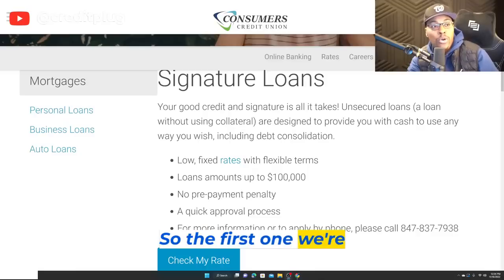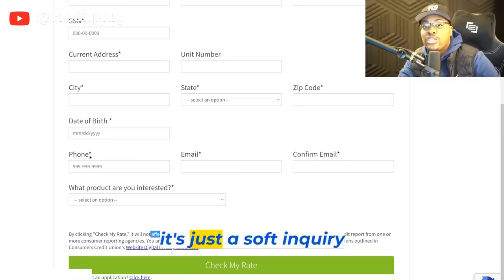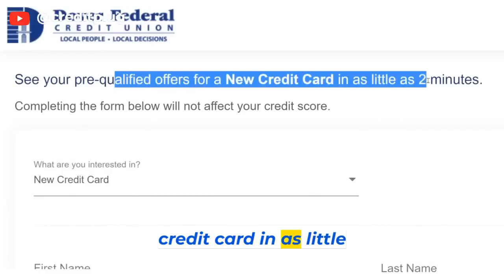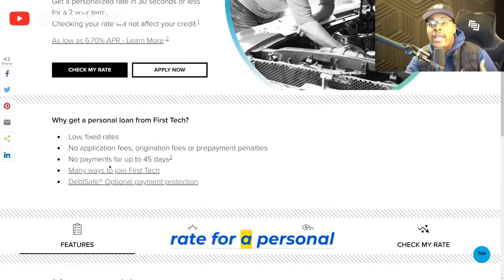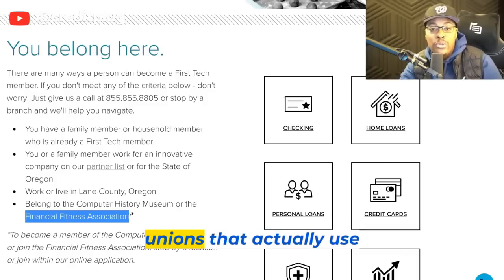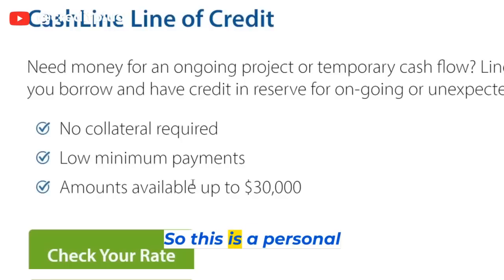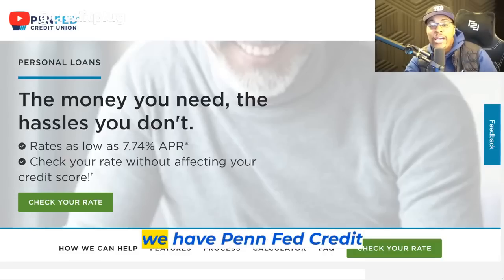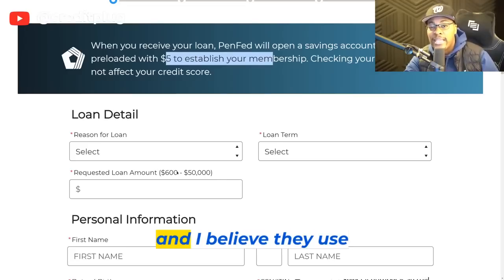These 5 Banks WILL GIVE YOU high limit Credit APPROVAL with ONLY a Soft Credit Pull! Never go BROKE!